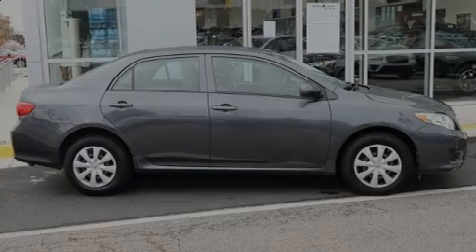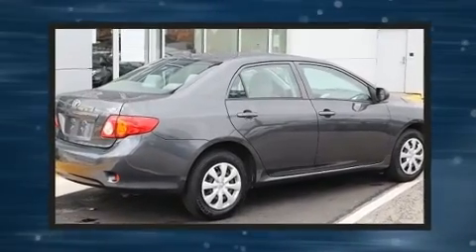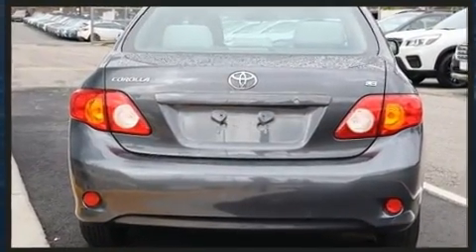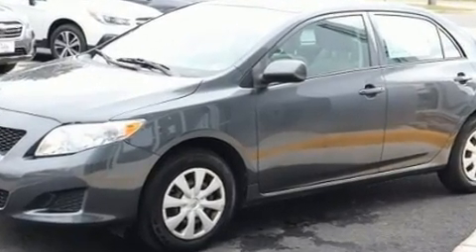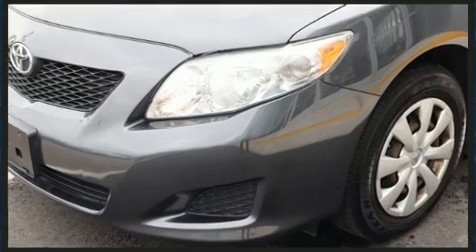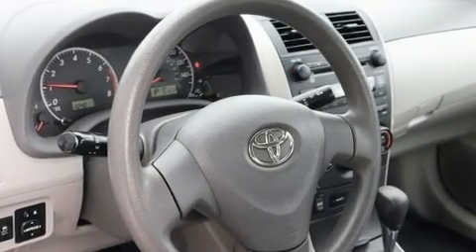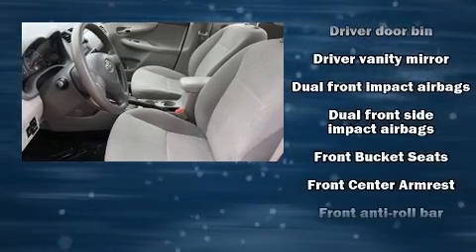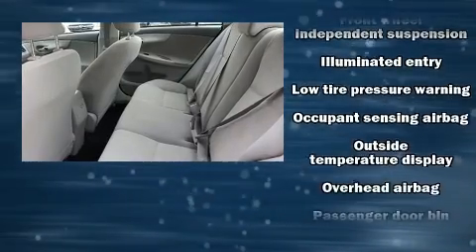2009 Toyota Corolla in Alexandria, VA 22306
Beyer Subaru
7416 Richmond HWY

Outstanding design defines the 2009 Toyota Corolla. This 4 door, 5 passenger sedan just recently passed the 60,000 mile mark! Smooth gearshifts are achieved thanks to the 1.8 liter 4 cylinder engine, providing a spirited, yet composed ride and drive. Toyota prioritized practicality, efficiency, and style by including: a tachometer, an outside temperature display, front bucket seats, tilt steering wheel, power door mirrors, and much more. Toyota also prioritized safety and security by including: dual front impact airbags, head curtain airbags, brake assist, anti-whiplash front head restraints, ignition disabling, and ABS brakes. A Carfax history report provides you peace of mind by detailing information related to past owners and service records. Our team is professional, and we offer a no-pressure environment. We'd be happy to answer any questions that you may have. Stop in and take a test drive!